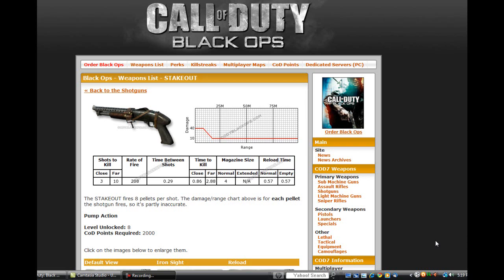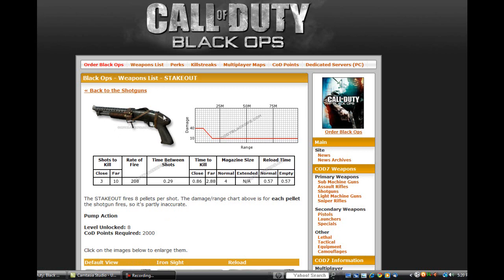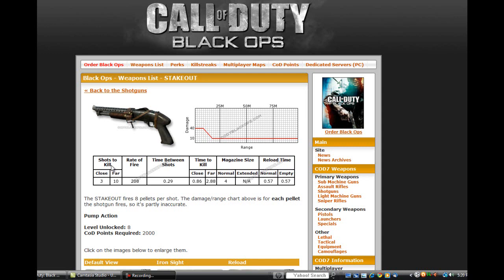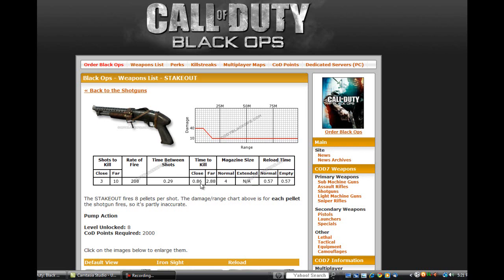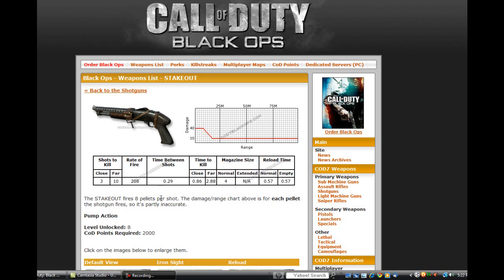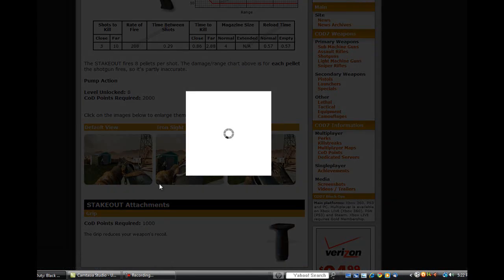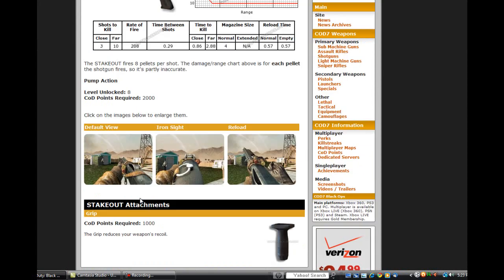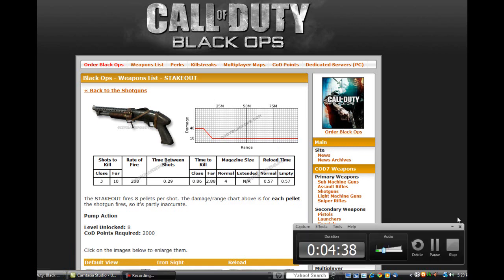Gun Stats Episode 3 Stakeout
This is Gun Stats Episode 3 Featuring the StakeOut
One of the best shotguns in the Game
Merry Christmas Eve =D